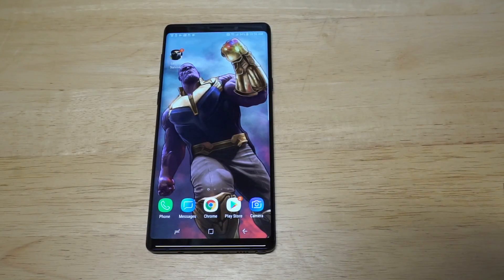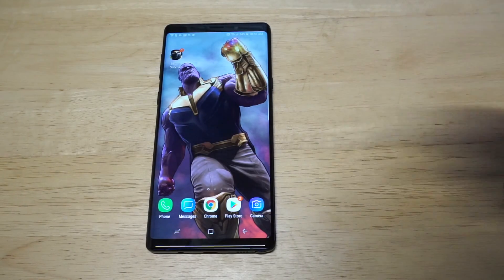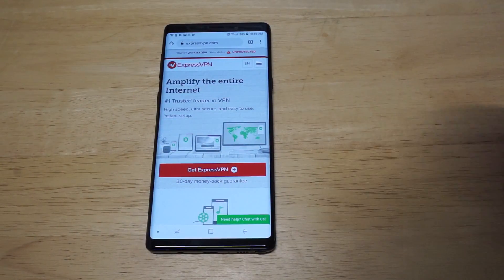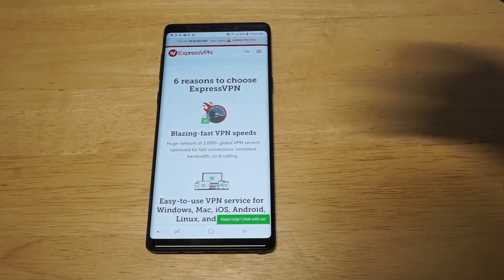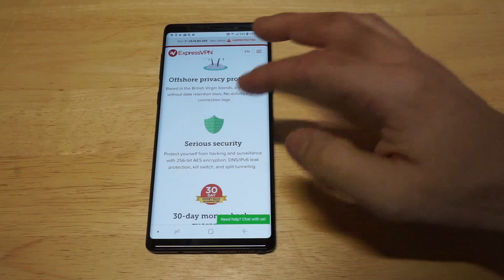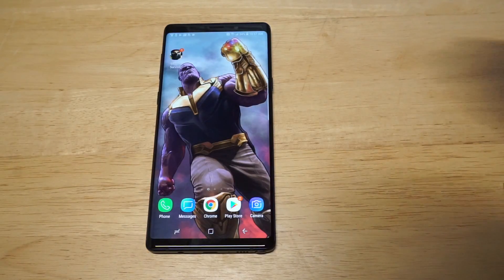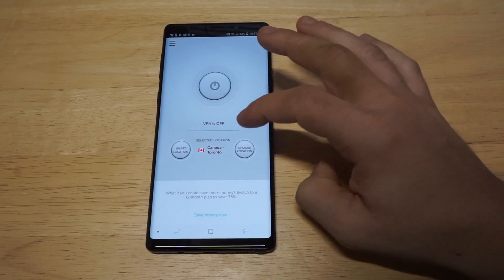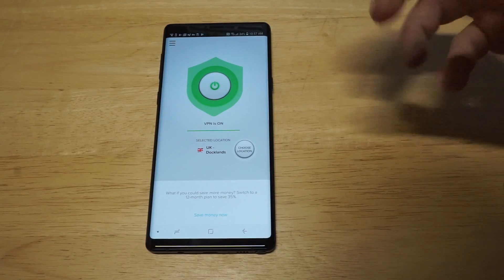How To Setup VPN On Galaxy Note 9 - Fliptroniks.com